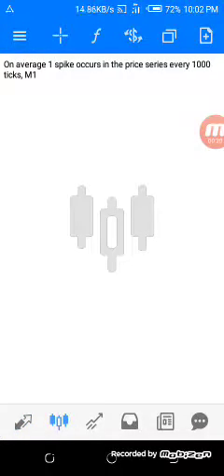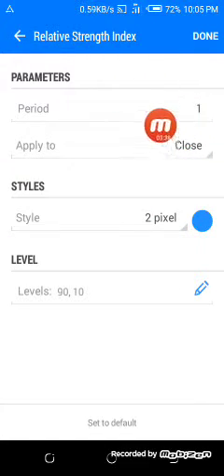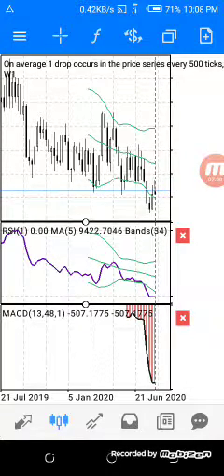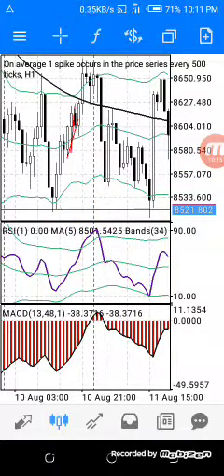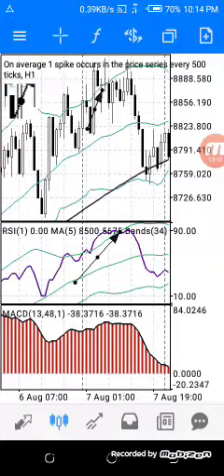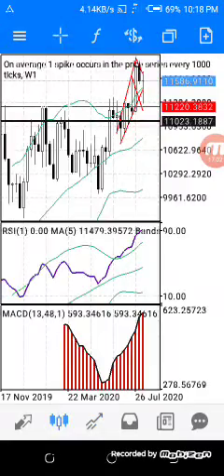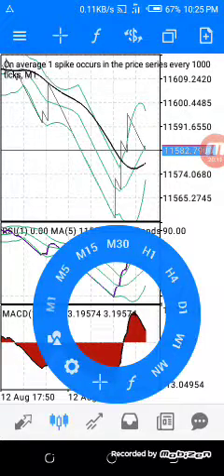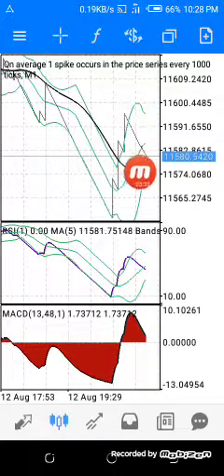Spike killer for Boom and Crash👩‍💻👩‍💻👩‍💻🎆🎇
This strategy is for boom and Crash and other volatility index and CFDs. It works with all pairs. Its 100% strategy